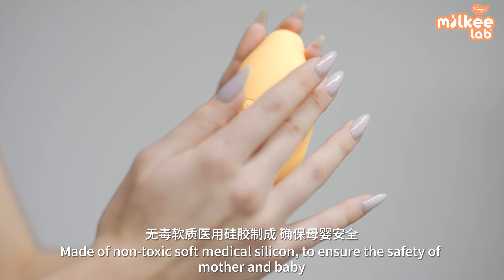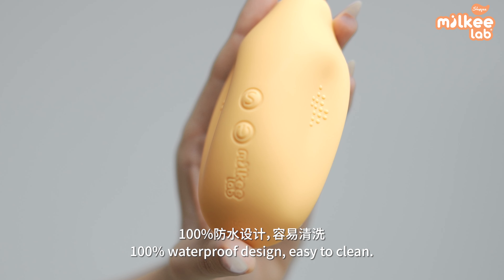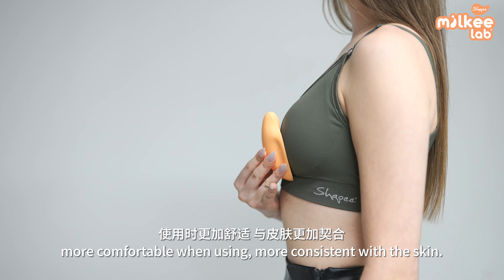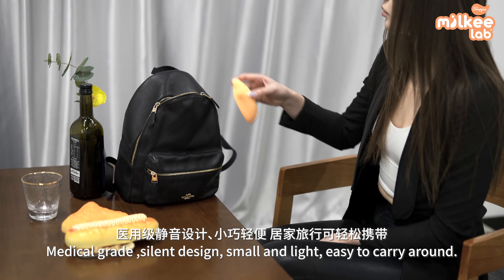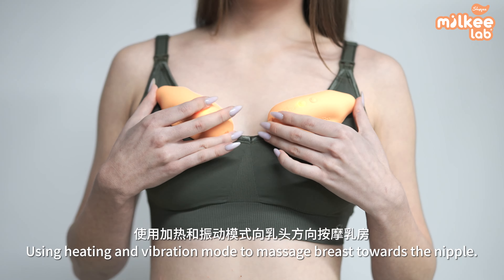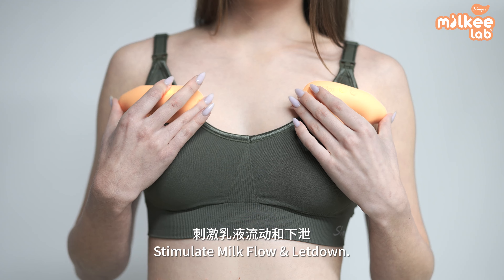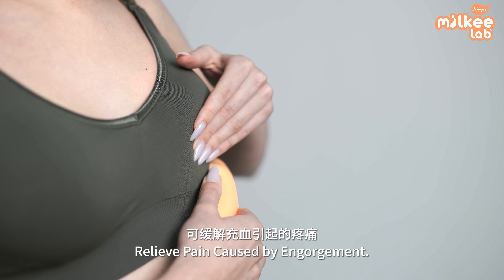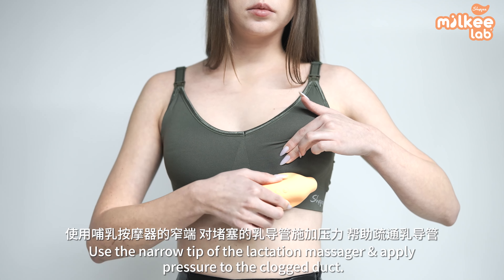Milkee Lab Lactation Massager Introduction Video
𝗠𝗜𝗟𝗞𝗘𝗘 𝗟𝗔𝗕 𝗟𝗔𝗖𝗧𝗔𝗧𝗜𝗢𝗡 𝗠𝗔𝗦𝗦𝗔𝗚𝗘𝗥– Ease your breastfeeding concerns to create a better bond between mom – baby.

Lactation Massager will be helpful to:-
✅ Increase pumping output
✅ Relieve plugged milk ducts
✅ Stimulate milk let-down & let-down before latching/pumping to soften the breast
✅ Relieve pain and discomfort when the milk first comes out
✅ Relieve pain caused by engorgement & mastitis

𝐇𝐨𝐰 𝐢𝐭 𝐰𝐨𝐫𝐤𝐬:
❓ Clogged milk duct – loosen the milk duct by compression and massage. Narrow tip push the milk out while nursing/pumping pull milk out
❓ Breast engorgement – using warm heat compression can help release the milk and induce let-down. Nurse/pump to push the milk out
❓ Let-down - Instead of 1-2 minutes, some people experience a very slow letdown, where it can take up to 15 minutes for the milk to start flowing, and empty breast faster and more effectively. Use warm heat & vibration.
❓ Increase pumping output – Place Lactation massager on the breast while pumping